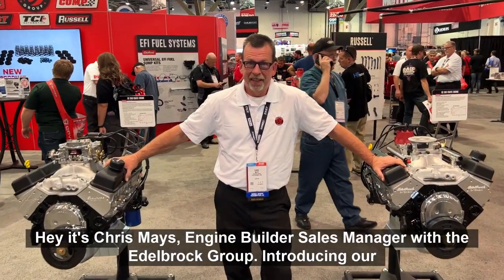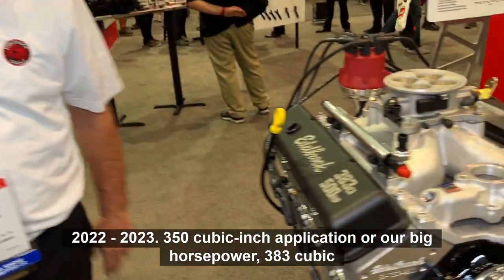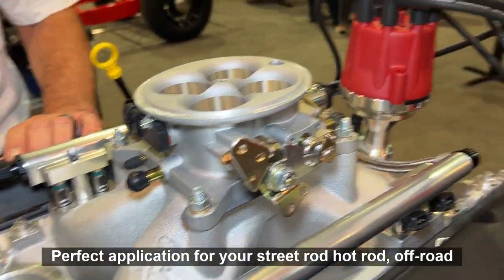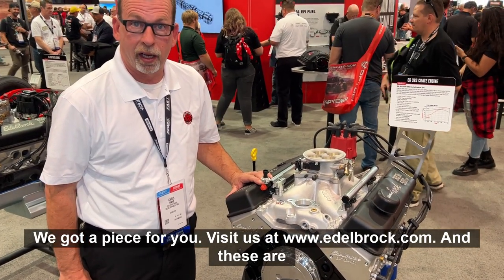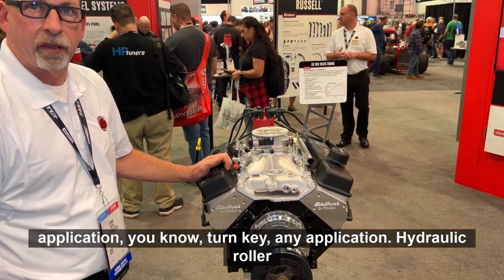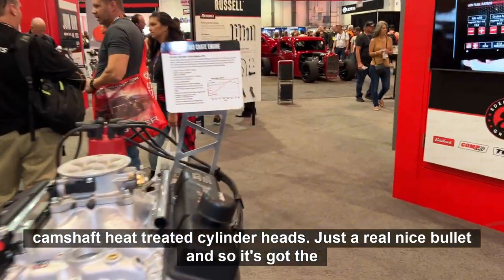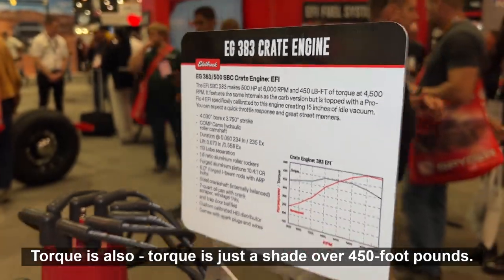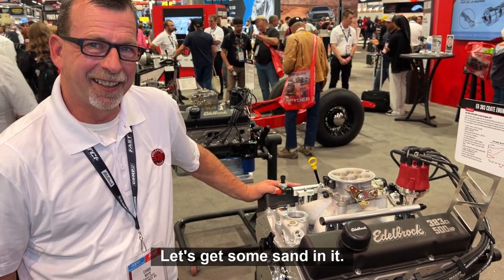SEMA 2022: Edelbrock EG Crate Engines Are Ready To Rock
Chris Mays of Edelbrock showcases their new EG SBC Crate Motors. The 350 and 383 cubic-inch engines come as carbureted or EFI versions.